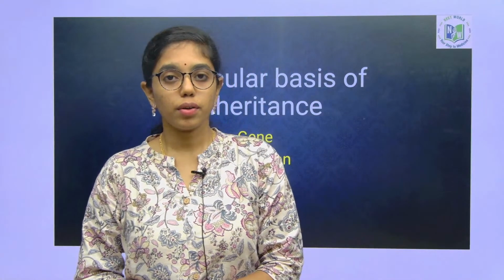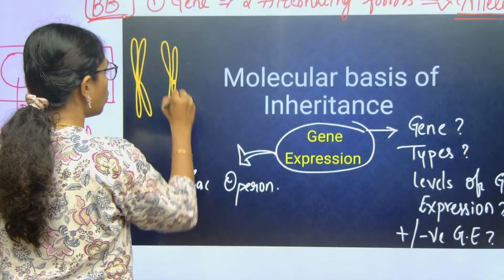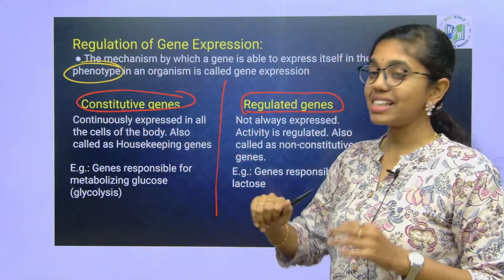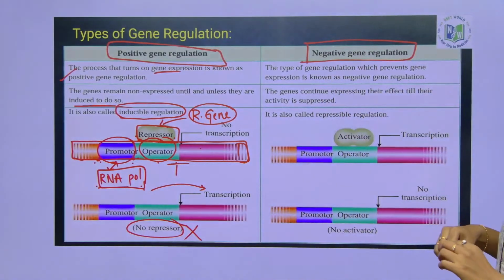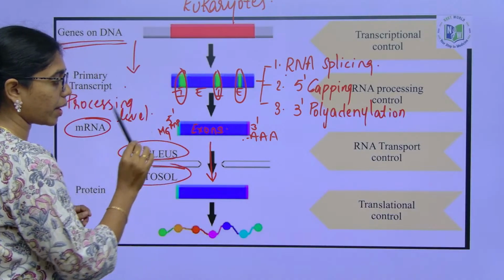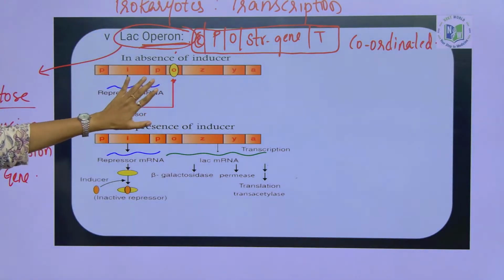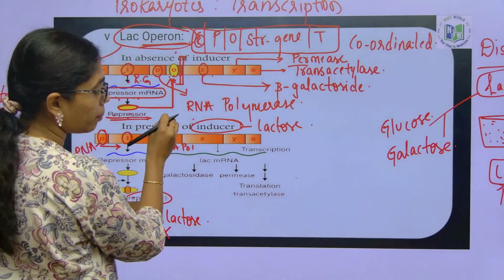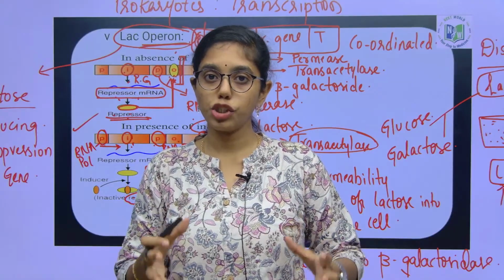Gene Expression & Lac Operon Model Explained | Bridge Course Biology Live | Sai Prasanna Ma’am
Welcome to another power-packed Biology session from NEET WORLD – Ignite Your Ambition 🚀

In this live Bridge Course session, Sai Prasanna Ma’am will explain one of the most important Molecular Biology topics for NEET aspirants — Gene Expression & the Lac Operon Model.

This class is designed to make concepts simple, visual, and easy to remember through smart explanation techniques and exam-oriented learning methods. If you want to build strong Biology fundamentals for NEET 2026 and future competitive exams, this session is perfect for you.

📚 Topics Covered:

✔ Gene Expression
✔ Regulation of Gene Expression
✔ Lac Operon Model
✔ Important NEET Concepts & Shortcuts
✔ Concept-Based Learning Approach
✔ NEET-Oriented Explanation

🌟 Why Learn with NEET WORLD?

At NEET WORLD – Ignite Your Ambition, we focus on:
✅ Experienced faculty guidance
✅ Interactive digital classrooms
✅ Regular practice & revision
✅ Exam-focused preparation strategy
✅ Smart learning techniques for NEET success

Sai Prasanna Ma’am is known for her clear conceptual teaching style and student-friendly explanations. Her classes help students understand Biology in a simple and effective way while improving confidence for competitive exams.

🔥 Join NEET WORLD and take one step closer to your medical dream.
💥 Ignite Your Ambition with the right guidance and smart preparation.